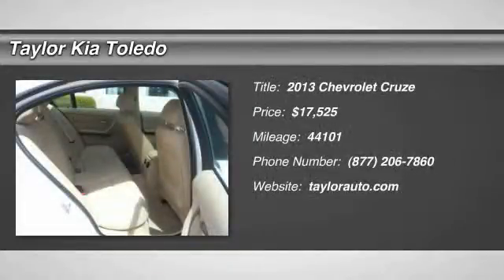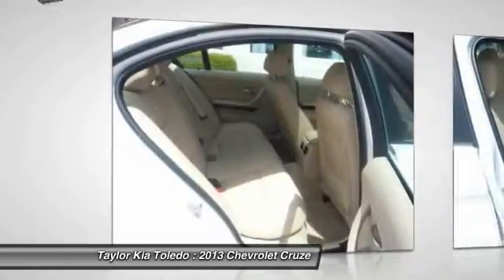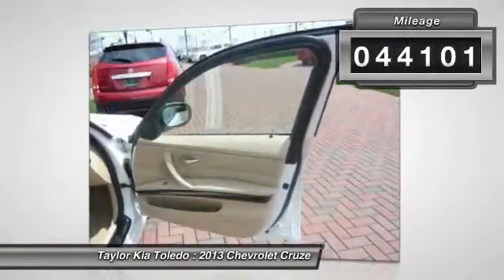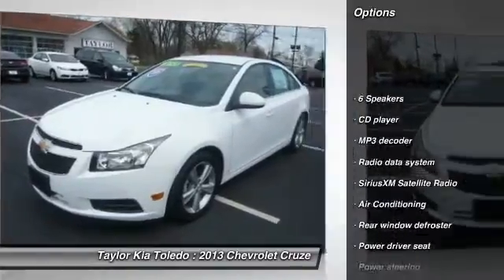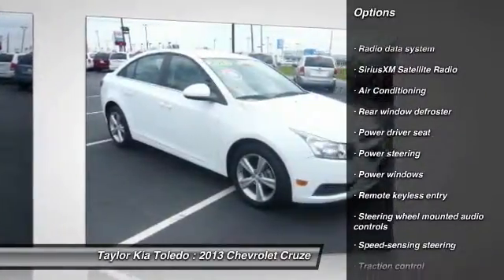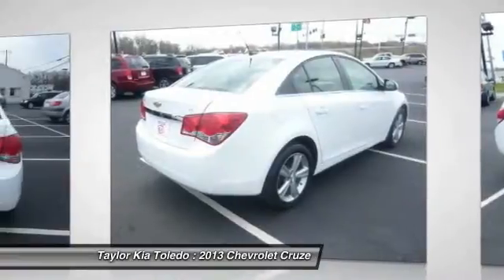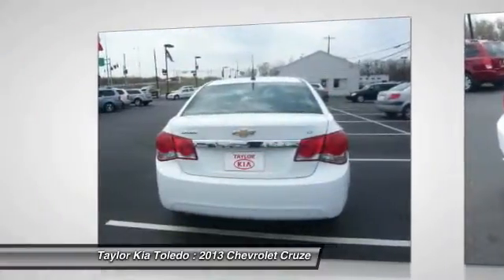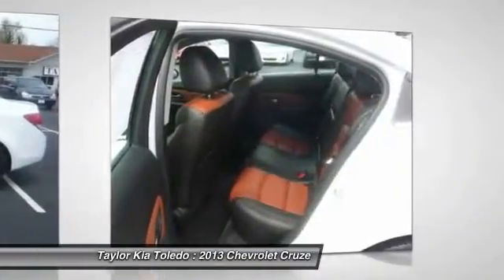2013 Chevrolet Cruze Toledo OH RK11735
2013 Chevrolet Cruze 2LT - $17525

6300 W. Central Ave

Pick up this White 2013 Chevrolet Cruze, available today at Taylor Kia Toledo. Featuring Automatic transmission, it has 44101 miles. This could be the one you've been searching for.